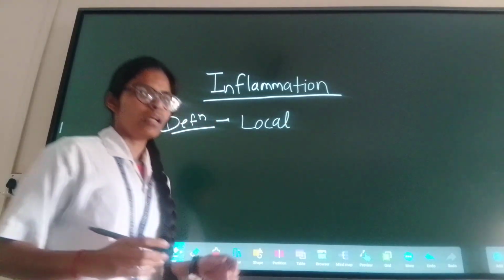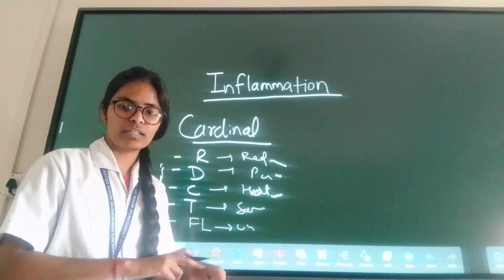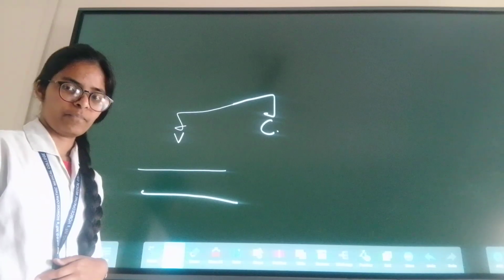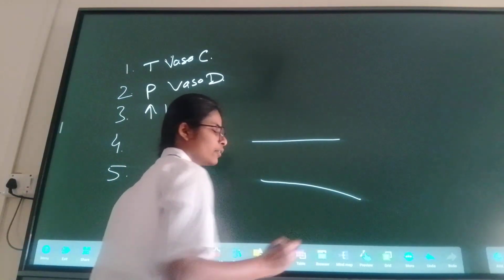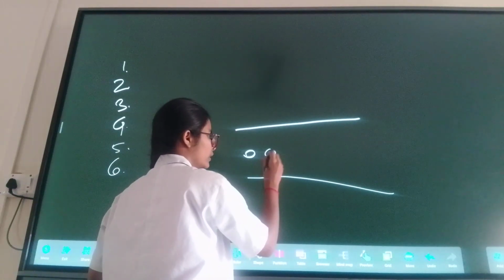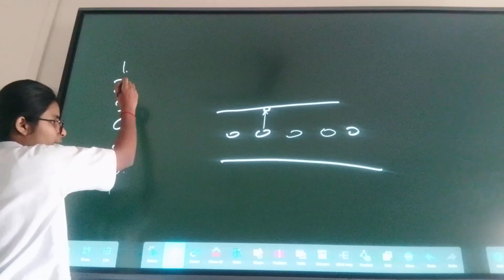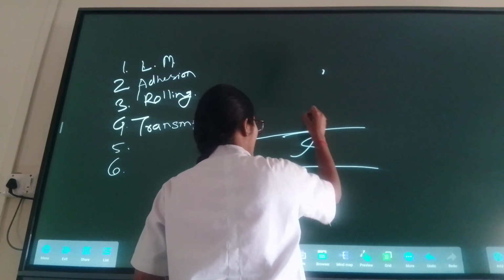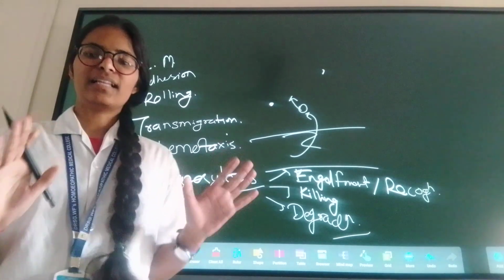Inflammation | 2nd Year | Pathology